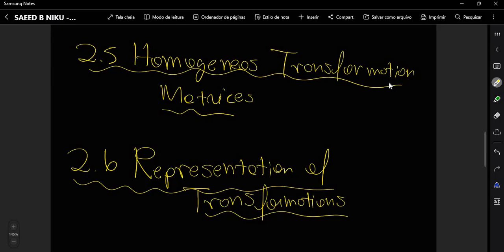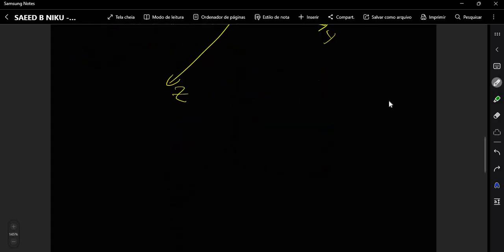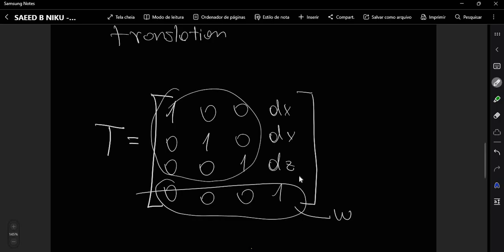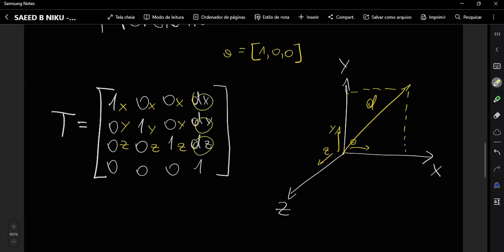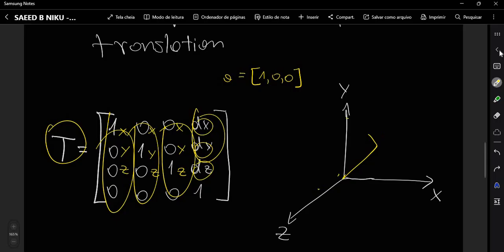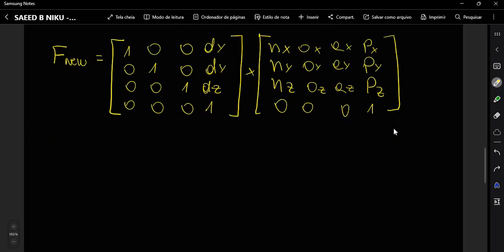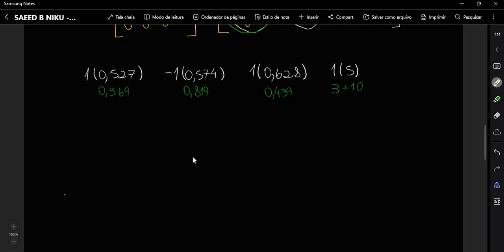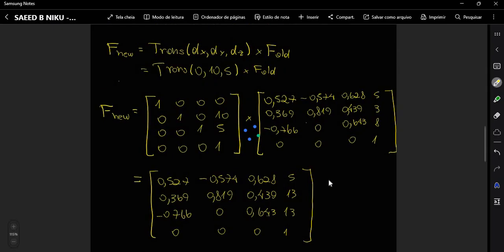Representation of Transformations